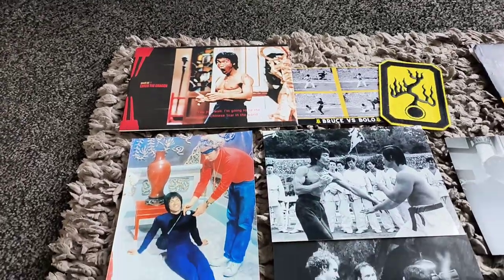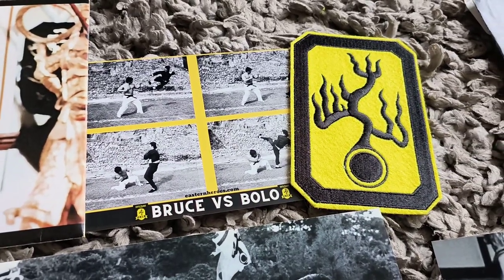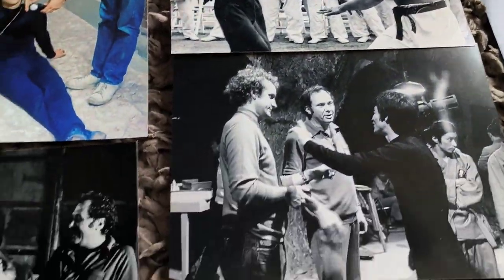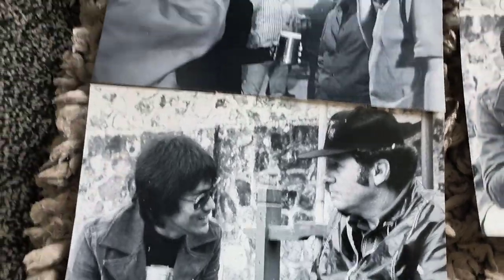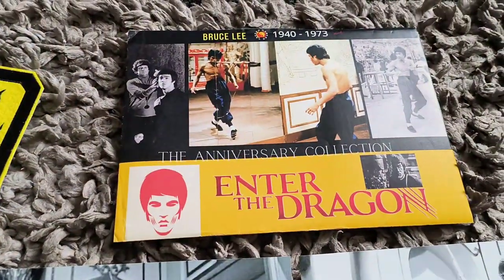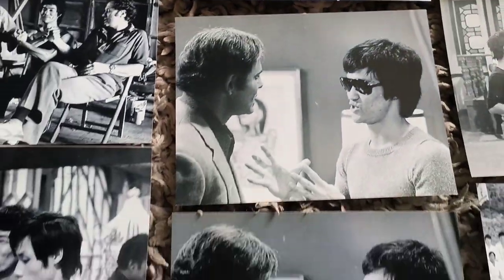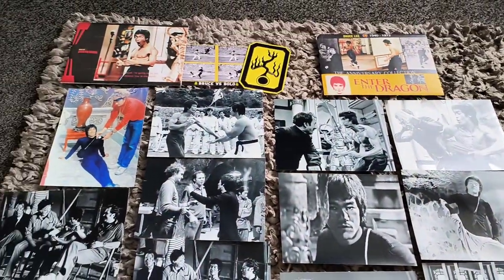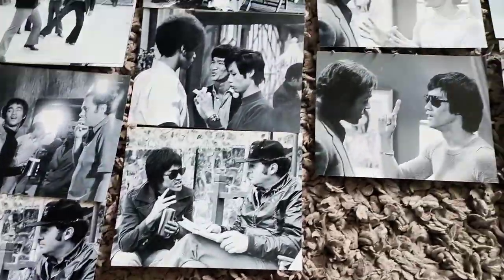2 excellent sets of enter the dragon photos plus envelope's plus cool patch